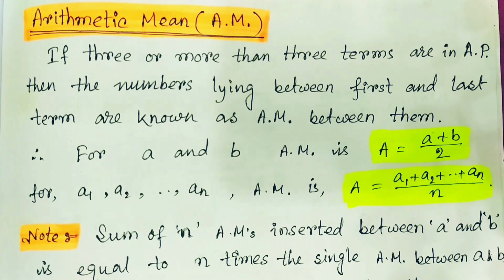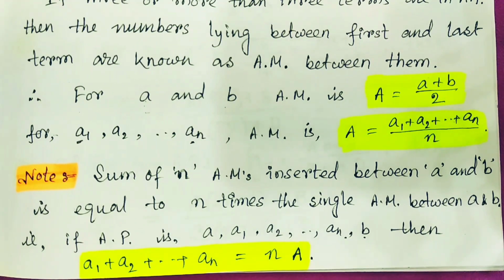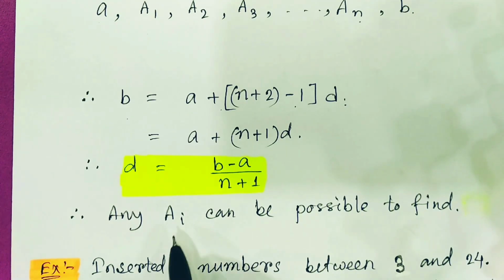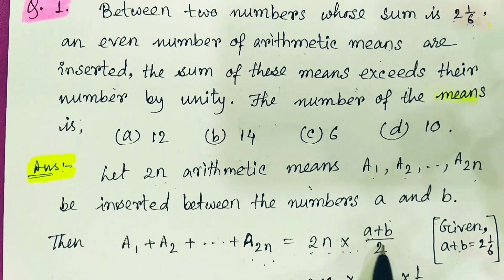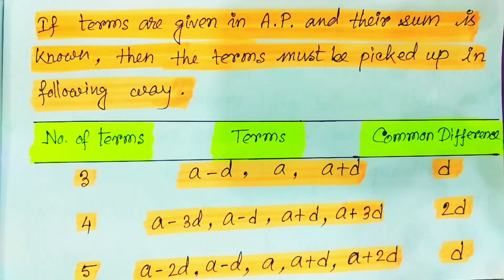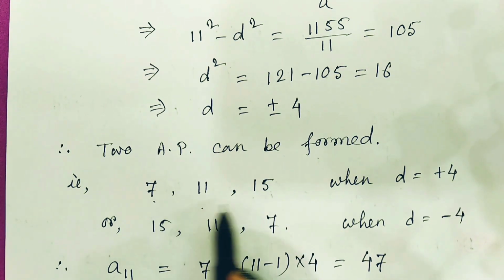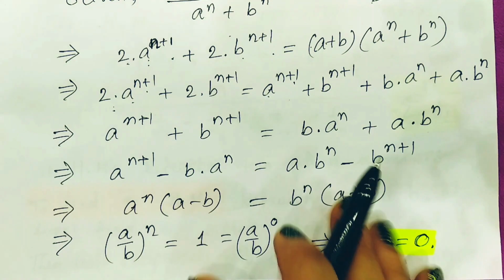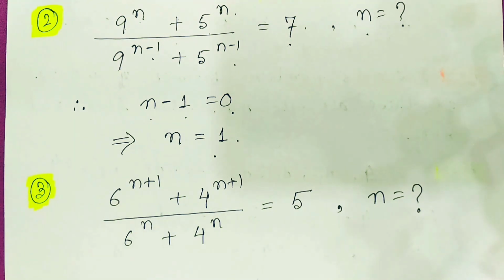Introduction to A.M | Sequence and Series | BBA Maths | BCOM Maths | Maths with Shashi